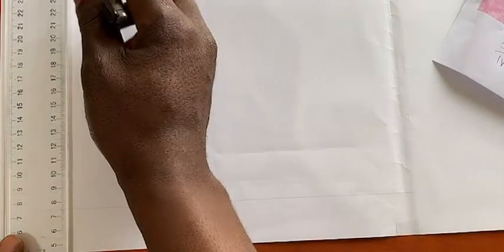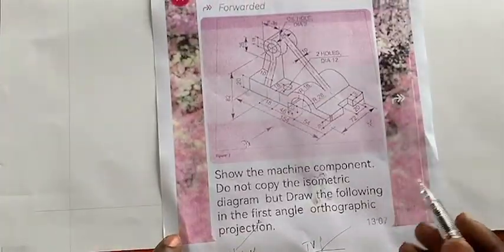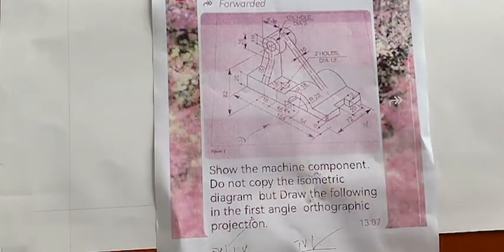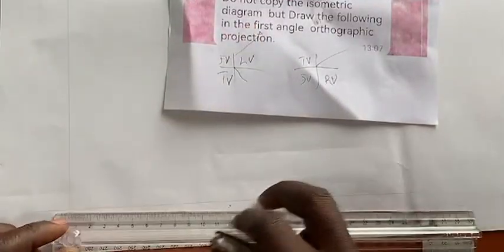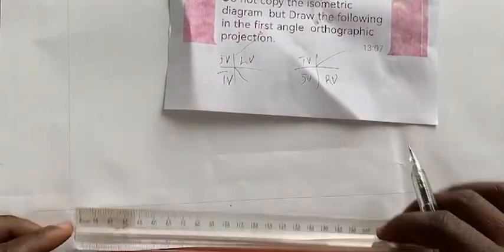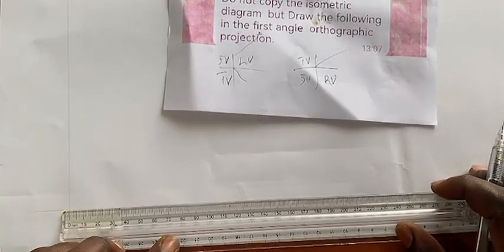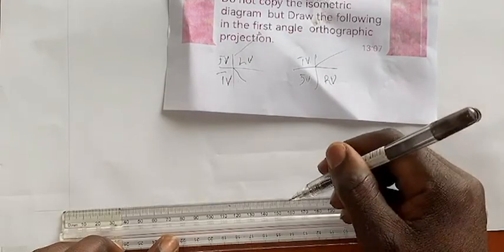Third Angle Orthographic Projection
Machine Drawing ✍️ One